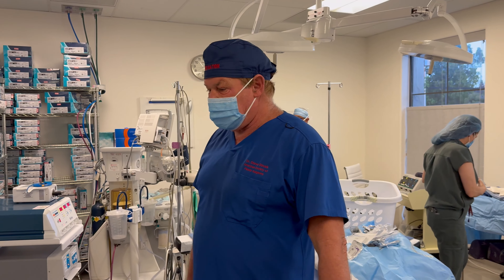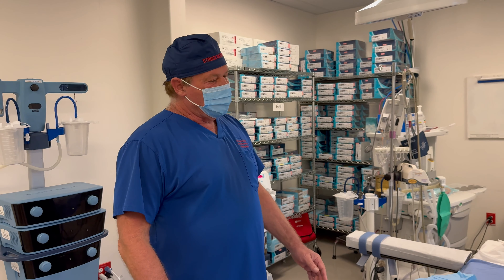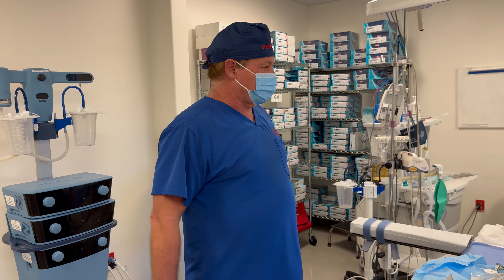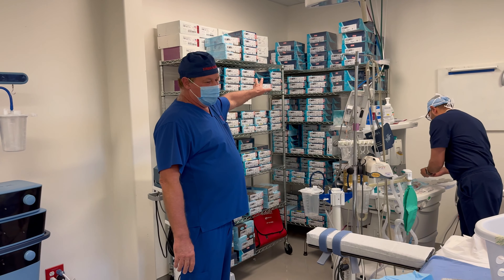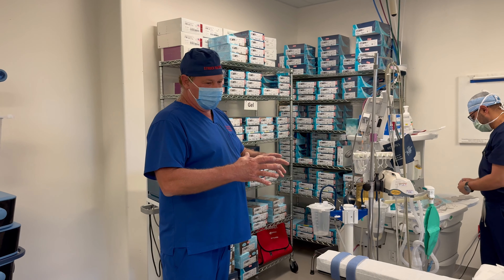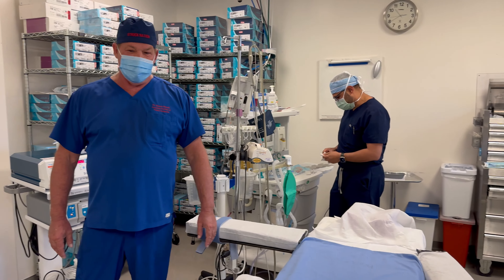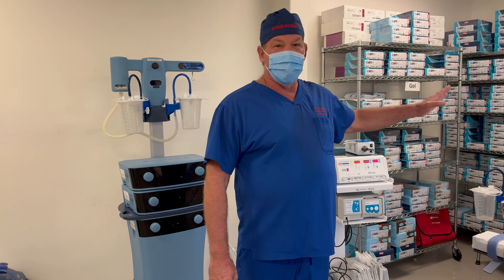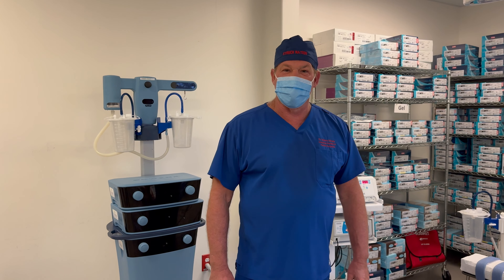Steven Struck MD - Board Certified Plastic Surgeon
Achieve Your Desired Aesthetic with Dr. Steven K. Struck: Leading Plastic Surgeon in Silicon Valley
Comprehensive and Personalized Plastic Surgery Solutions
At the heart of Silicon Valley, Dr. Steven K. Struck's practice stands as a beacon of excellence in plastic surgery. Renowned for his meticulous attention to detail and innovative approaches, Dr. Struck offers a wide range of aesthetic procedures tailored to meet the unique needs of each patient. With a focus on creating natural and youthful appearances, Dr. Struck combines advanced surgical techniques with cutting-edge technology, ensuring optimal results with minimal downtime.

Personalized Consultations: Tailoring Treatments to Individual Goals
Dr. Struck's approach to patient care begins with understanding each individual's aesthetic goals. "The first thing I ask is what they want to achieve," he emphasizes. This patient-centric philosophy ensures that every treatment plan is customized, reflecting the distinct needs and aspirations of each patient.

Innovations in Plastic Surgery: Embracing the Latest Techniques
Dr. Struck's practice, established shortly after completing his residency in 1996, has consistently embraced the latest advancements in plastic surgery. His repertoire includes traditional surgeries such as abdominoplasty and breast augmentation, as well as specialized procedures aimed at enhancing facial aesthetics. Dr. Struck's passion lies in creating youthful skin that complements a structurally beautiful face, often combining lasers with surgical methods to achieve superior results.

Multi-Layer Treatment Plans: Combining Techniques for Optimal Outcomes
A hallmark of Dr. Struck's practice is the individualized multi-layer treatment plan. This approach involves a combination of minimally invasive techniques designed to address various aspects of aging and aesthetic improvement:

Sagging Structures: Lifted using minimal incisions and endoscopic methods, ensuring minimal scarring and quick recovery.
Volume Loss: Corrected through fat injections, restoring youthful contours and fullness.
Skin Surface: Treated with non-burning lasers to repair sun damage on the face, neck, chest, and hands, promoting a rejuvenated appearance.
Expertise and Credentials: A Trustworthy Choice for Plastic Surgery
Dr. Steven K. Struck is a board-certified plastic surgeon with an impressive educational background and extensive experience. His qualifications include:

Board Certification: American Board of Plastic Surgery
Medical Directorships: Solta Medical Director, Netherland Medical Director
Academic Positions: Stanford Adjunct Clinical Faculty, Division of Plastic Surgery
Medical Education: University of Illinois
Internship and Residency: Stanford University Hospital
Areas of Specialization: Enhancing Your Natural Beauty
Dr. Struck offers expertise in several key areas of plastic surgery, including:

Breast Augmentation: Enhancing breast size and shape for a balanced and proportionate figure.
Facelift: Rejuvenating the face by lifting sagging skin and tightening underlying muscles.
Laser Resurfacing: Improving skin texture and tone, reducing wrinkles, and treating sun damage.
Liposuction: Removing excess fat deposits to sculpt and refine body contours.
Contact Dr. Steven K. Struck: Serving the Bay Area
With offices in Atherton, Los Gatos, and Morgan Hill, Dr. Struck serves the entire Bay Area, providing convenient access to top-tier plastic surgery services.

Why Choose Dr. Steven K. Struck?
Choosing Dr. Steven K. Struck means opting for a surgeon who prioritizes patient education, individualized treatment plans, and the use of innovative techniques. His commitment to excellence is reflected in every aspect of his practice, ensuring that each patient receives the highest standard of care and achieves their desired aesthetic results.
By meticulously planning each treatment and leveraging the latest in surgical and non-surgical techniques, Dr. Struck ensures that patients achieve natural, beautiful, and long-lasting results. Reach out today to discover how Dr. Steven K. Struck can help you achieve your aesthetic goals.

16360 Monterey Rd., Suite 290